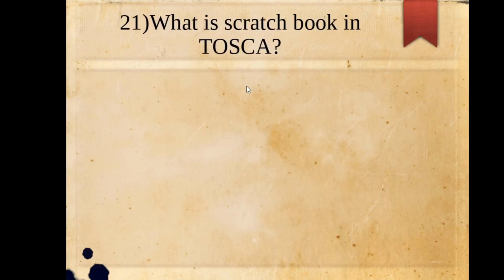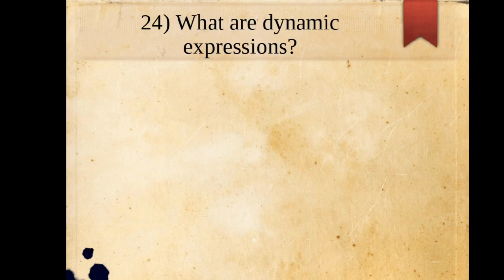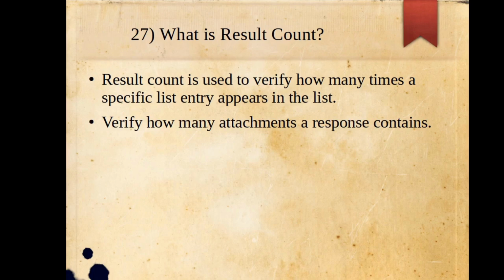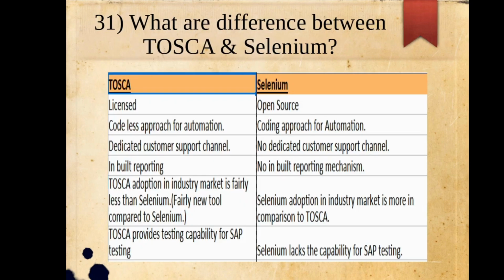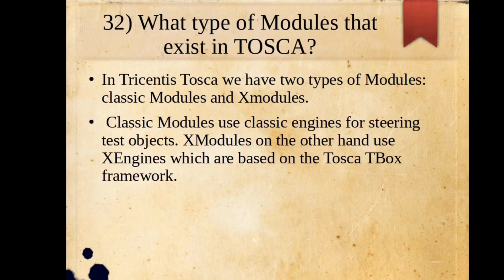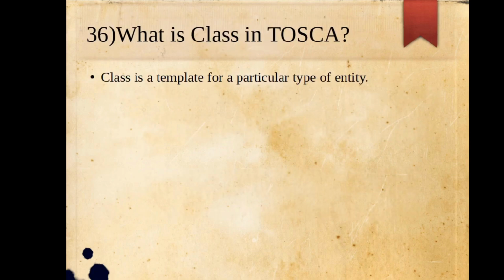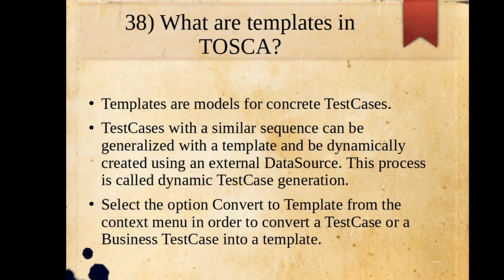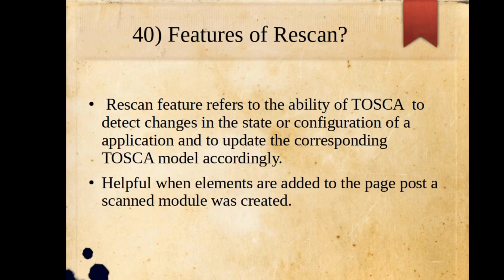TOSCA Interview Questions | Interview Questions & Answers | Tricentis TOSCA | Part 2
This video series contains interview questions for tricentis tosca and this is Part 2 of the series.